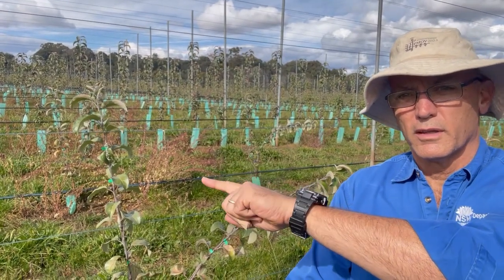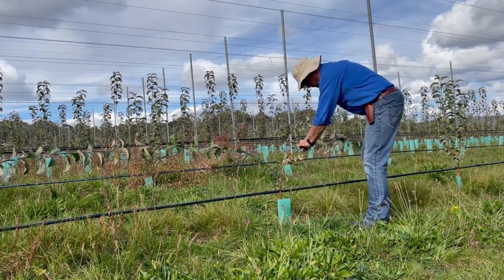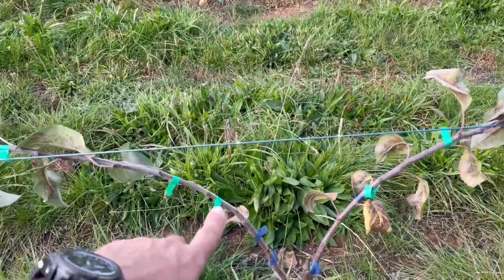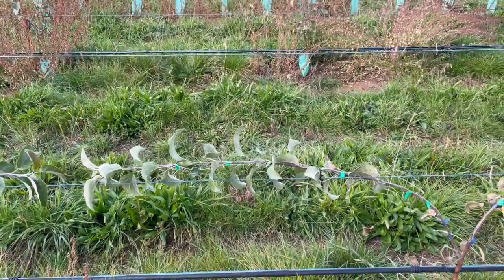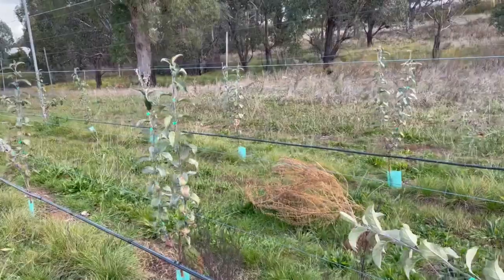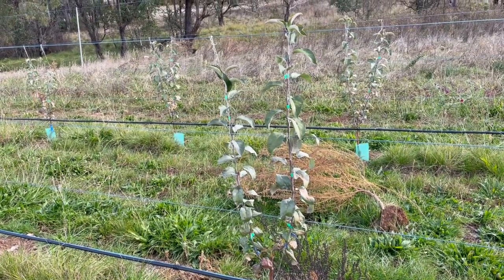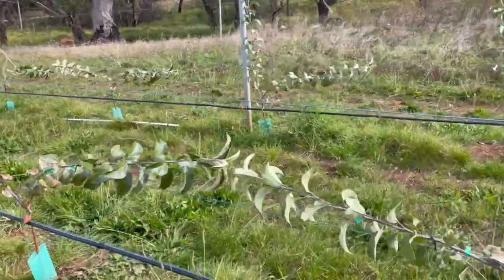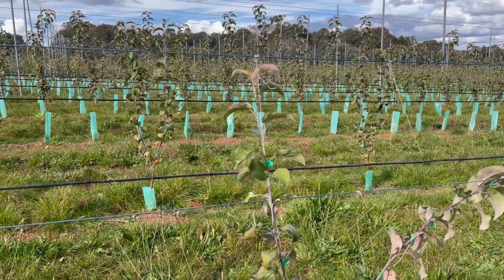Laying down leaders to form cordons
In this Fifth video, Kevin Dodds (New South Wales Department of Primary industries) lays the tree leaders into cordon positions on the Batlow plannar cordon apple demonstration block for the Narrow Orchard Systems project.